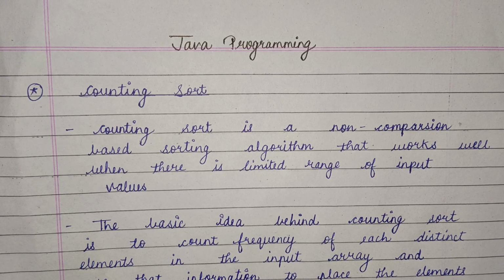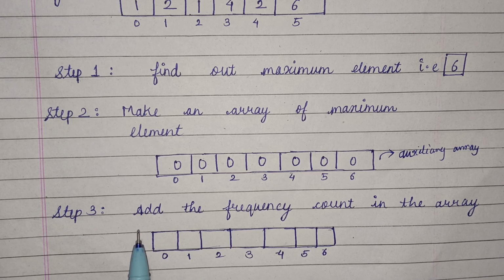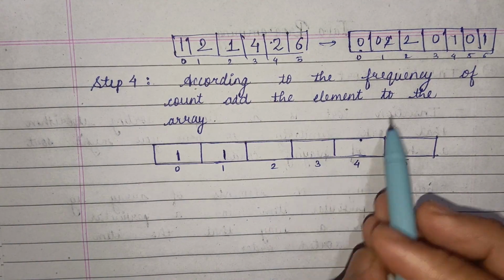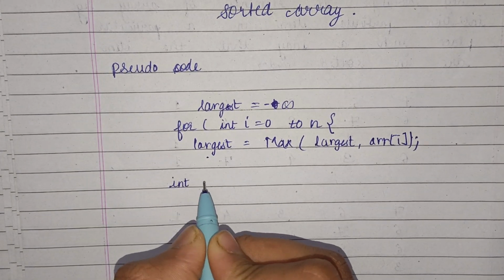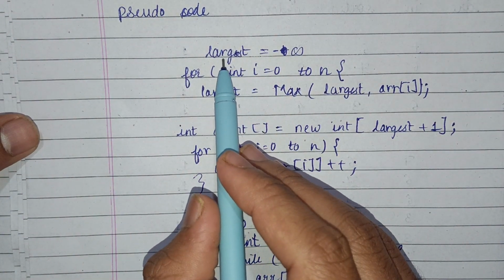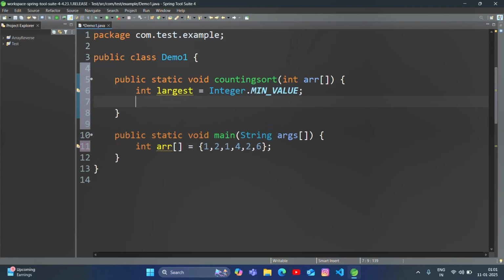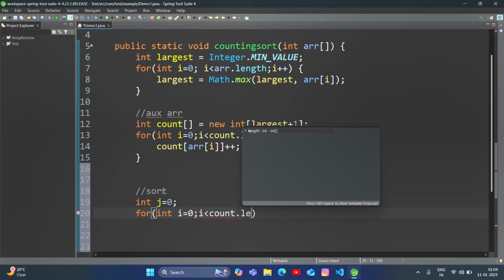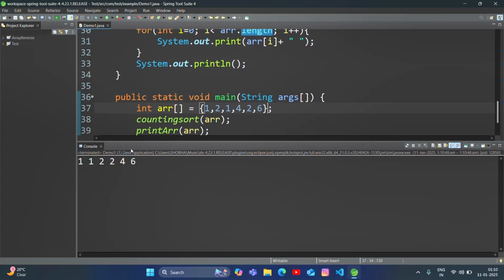Counting Sort Algorithm in Java | Complete Tutorial (2025)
Welcome to this detailed tutorial on Counting Sort in Java! In this video, we will walk you through the Counting Sort algorithm, explaining how it works, its time complexity, and how you can implement it step-by-step in Java. Whether you're a beginner learning about sorting algorithms or looking to refresh your understanding, this guide is for you!

What you'll learn in this video:
What is Counting Sort?
How to implement Counting Sort in Java
Step-by-step breakdown of the algorithm
Practical examples of using Counting Sort

This sorting algorithm is known for its efficiency when dealing with a large range of integers, and we’ll demonstrate its application in real-world problems. You’ll gain a solid foundation on Counting Sort, helping you enhance your coding skills for coding interviews and competitive programming.

Timestamps:
0:00 - Introduction
1:47 - How Counting Sort Works with Example
12:10 - Implementing Counting Sort in Java